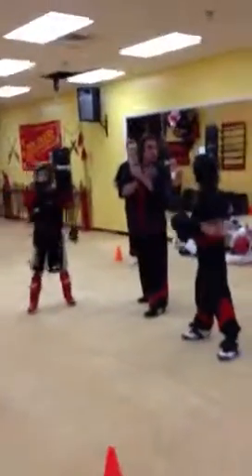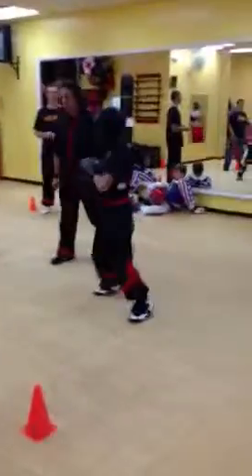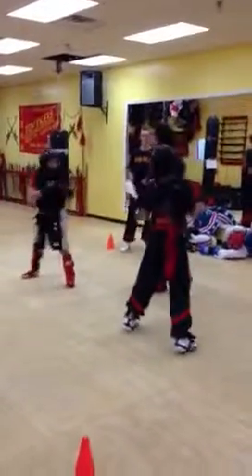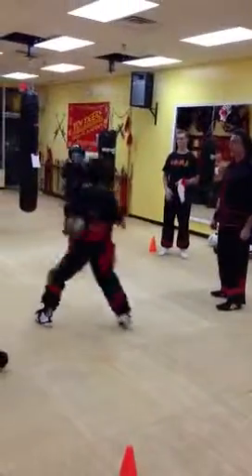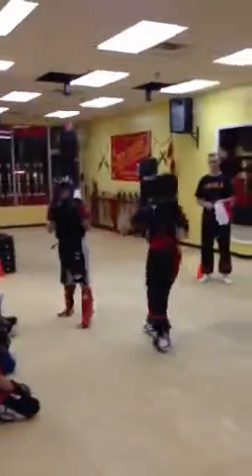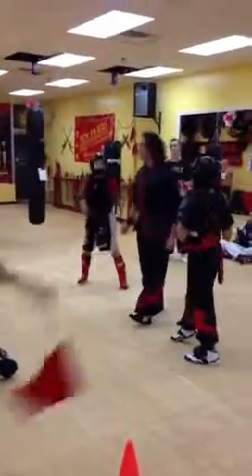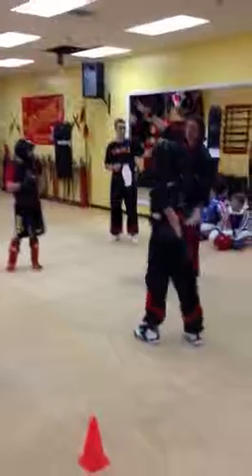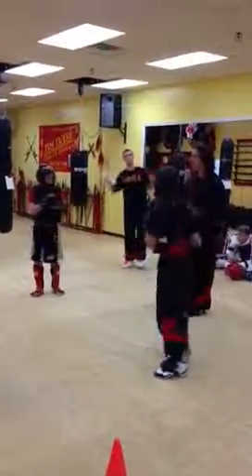Fight Night October 19 2012 points fighting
Great job!